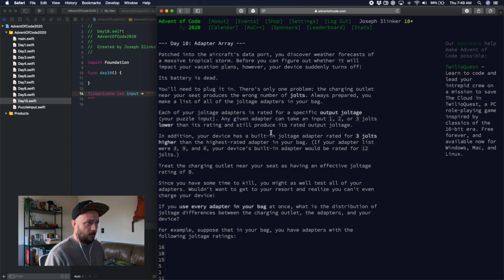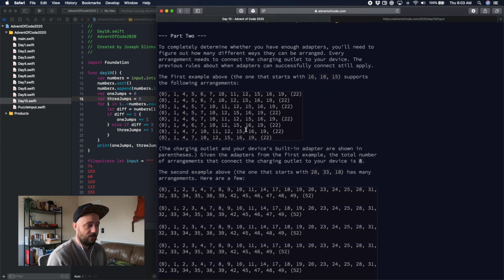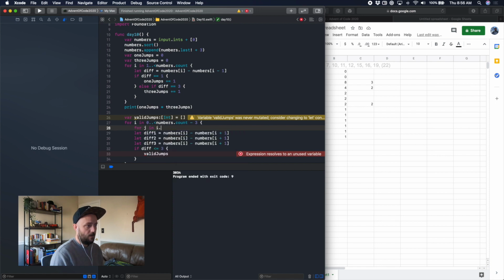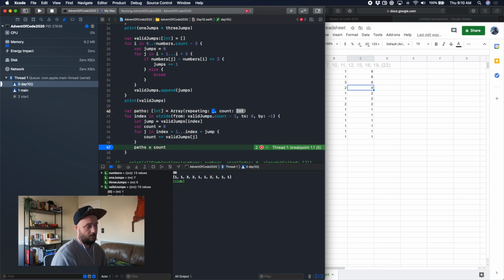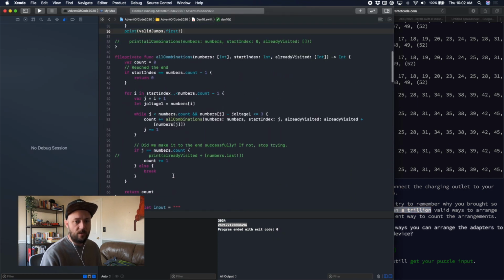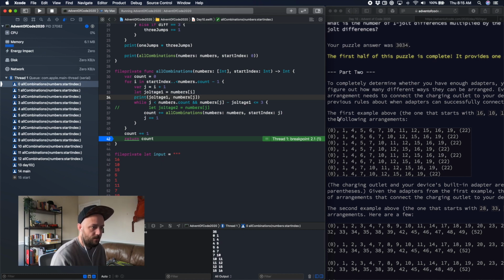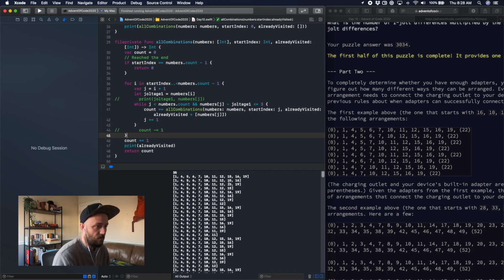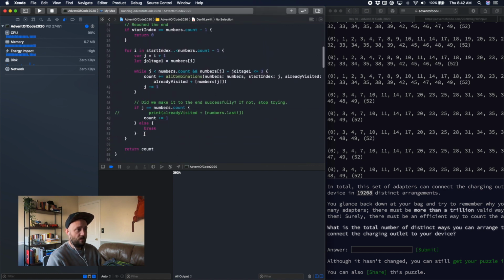Advent of Code 2020 - Day 10 - Swift, Xcode, iOS, macOS